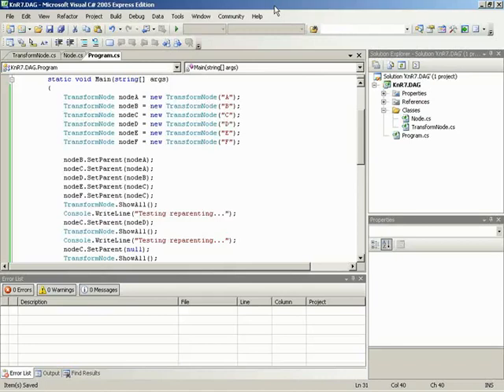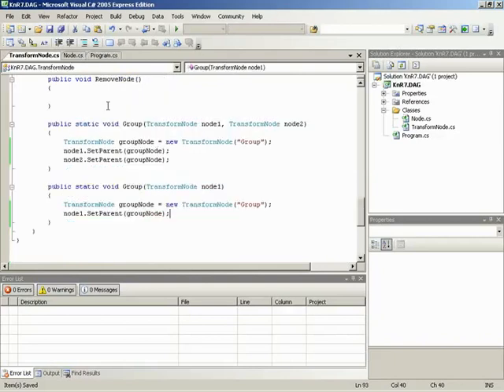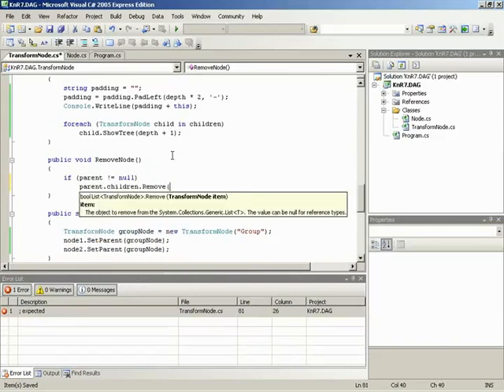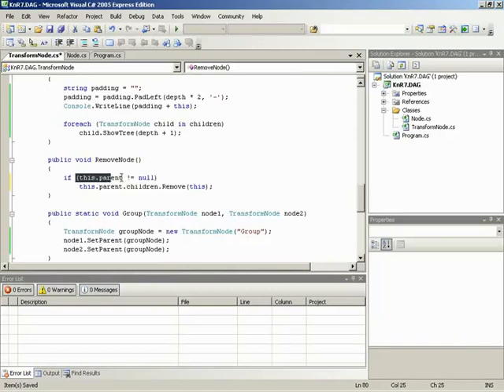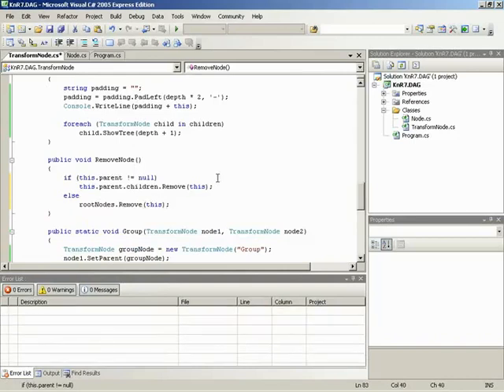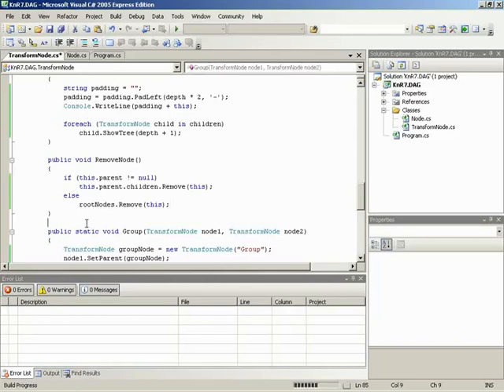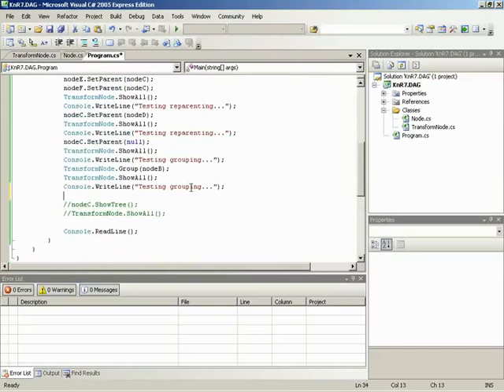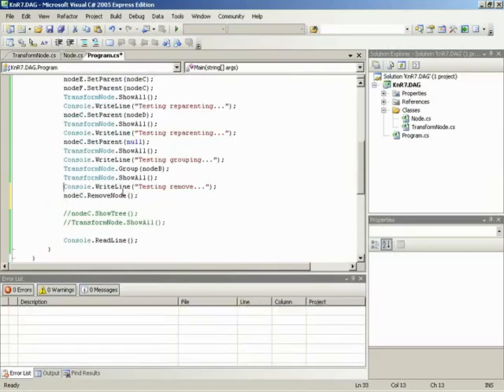🔴 Transform Node: RemoveNode • Directed Acyclic Graph • XNA and C# Game Dev • MonoGame • (Pt. 39)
Learn XNA (MonoGame) C# Programming - Directed Acyclic Graph - Transform Node: RemoveNode.

This video shows you how to set up the RemoveNode Method.